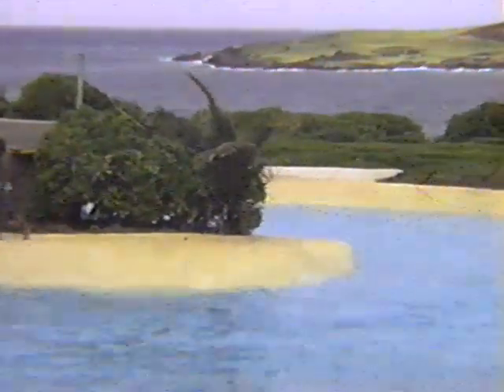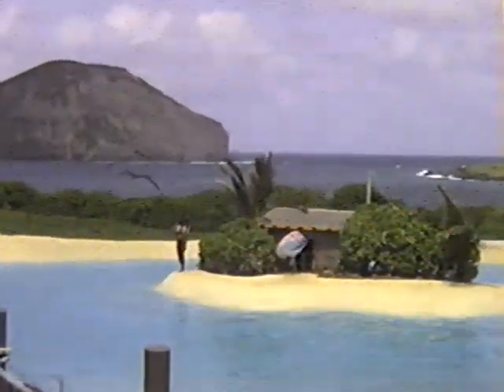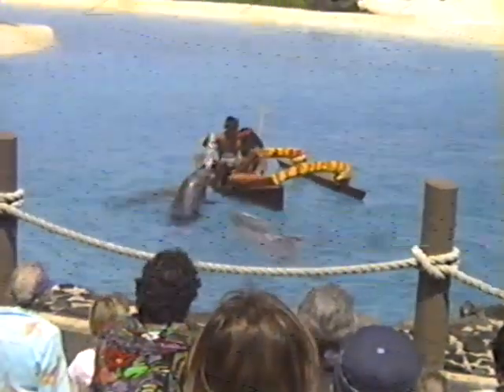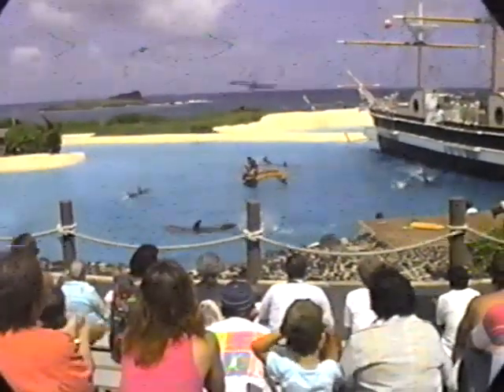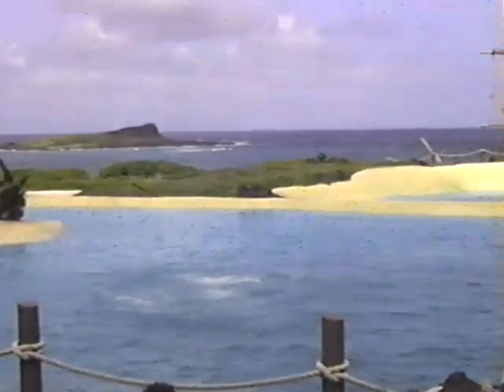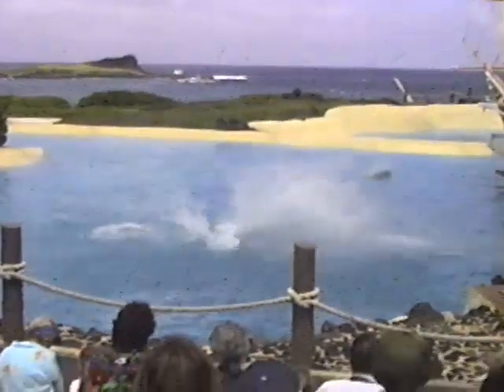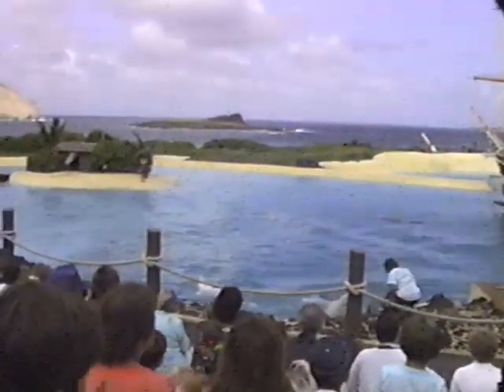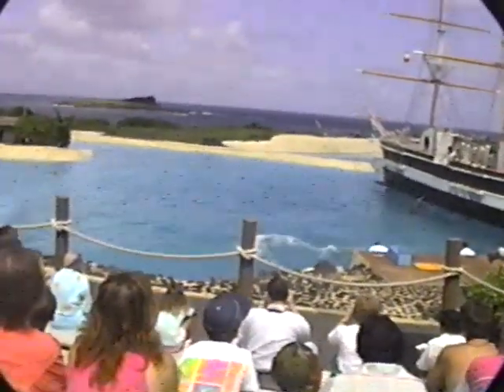Ohaho, HI 1991- tiny bit of somers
home movies-